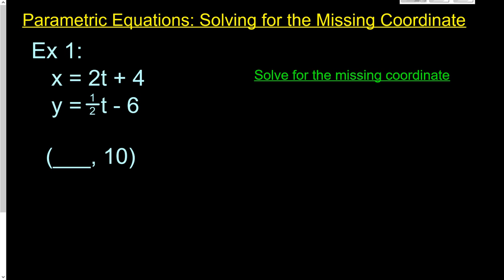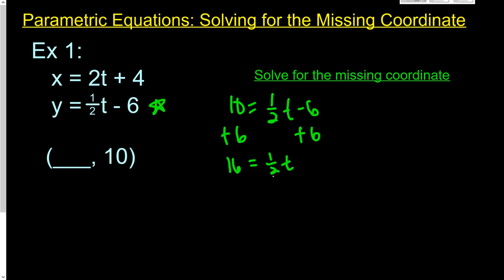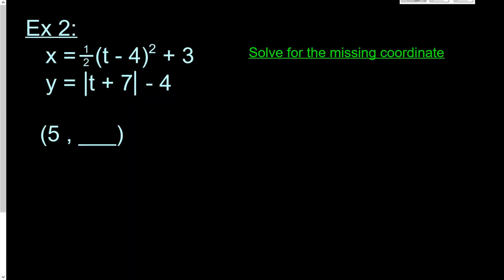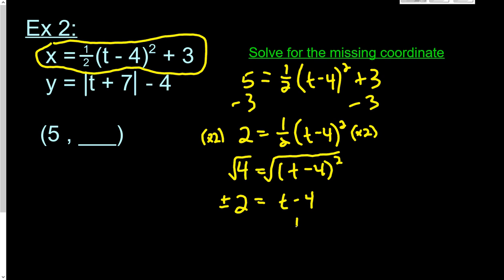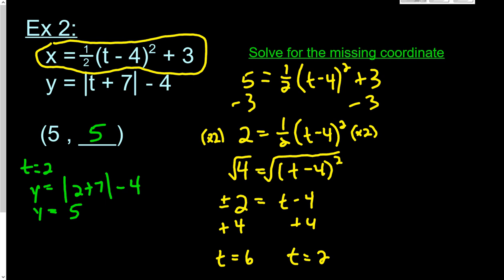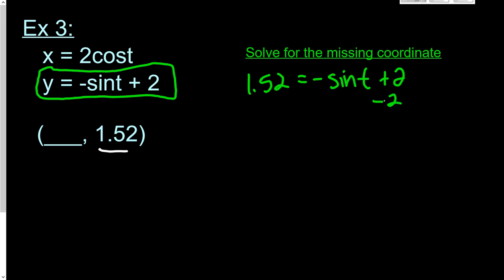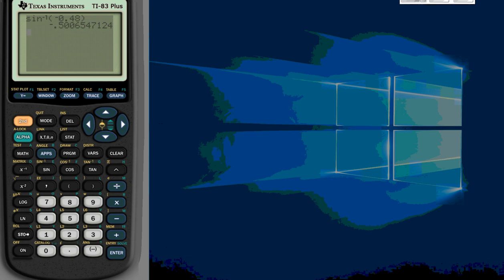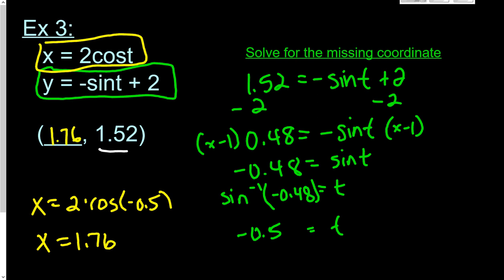Parametric Equations: Solving for Missing Coordinate